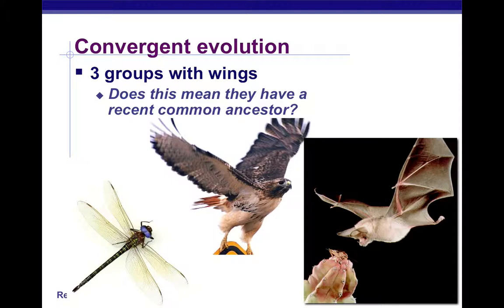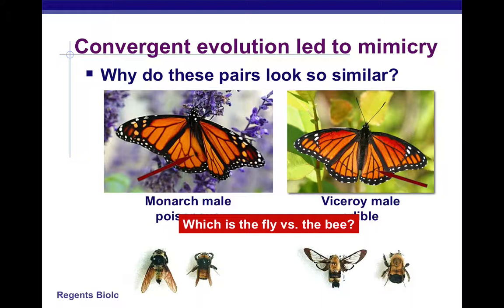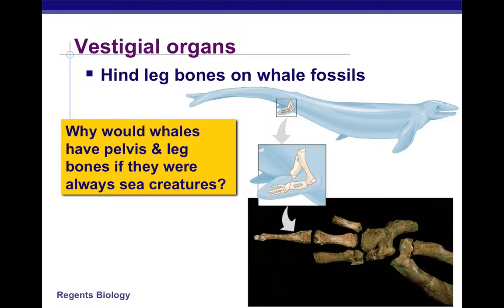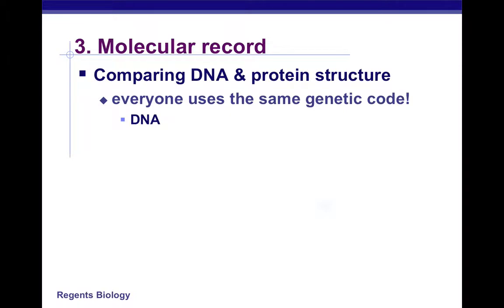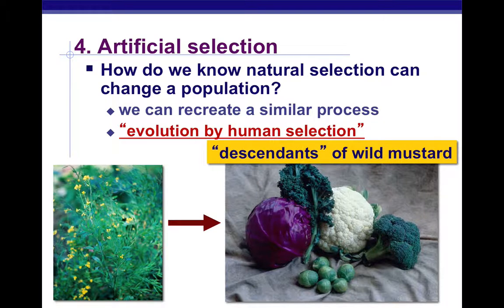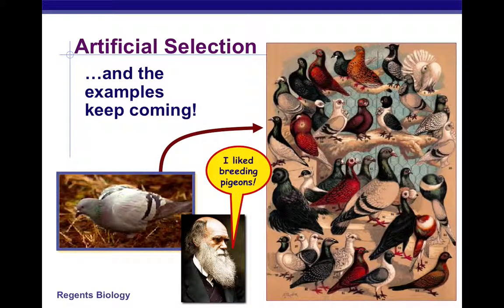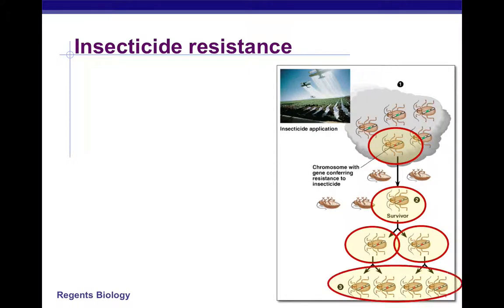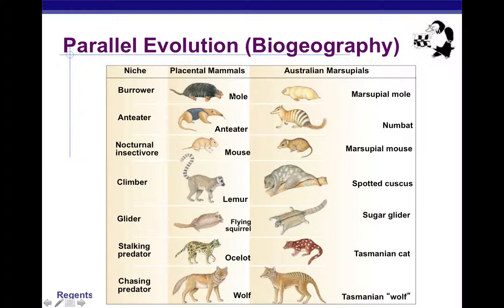Evidence for Evolution Part 2